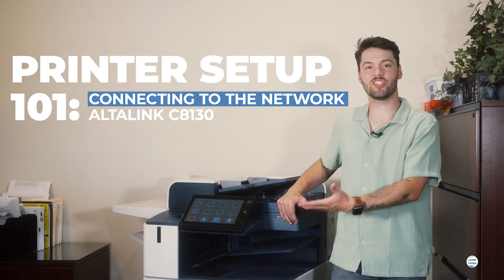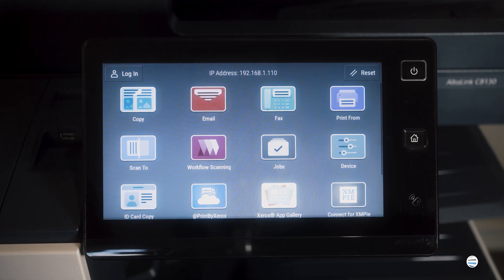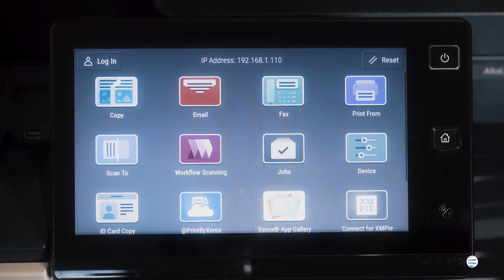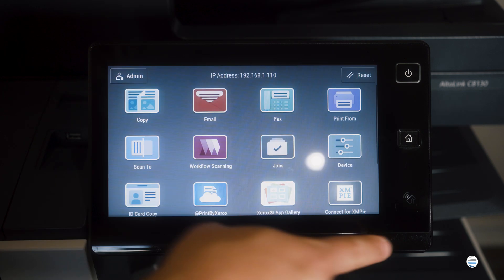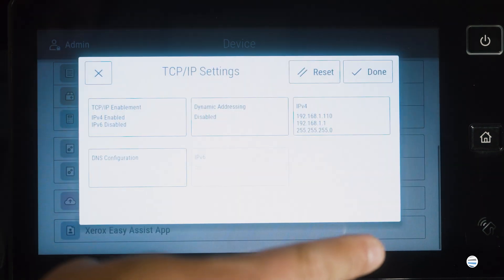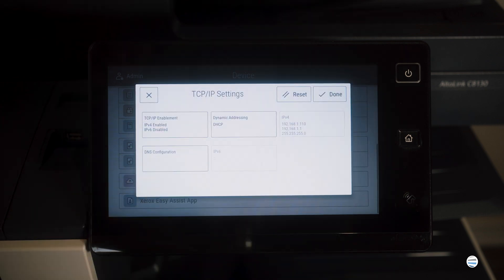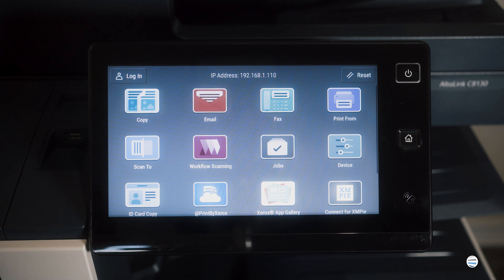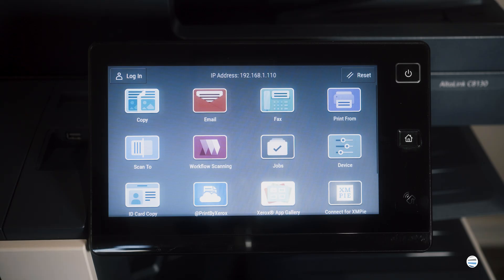Printer Setup 101: AltaLink C8130 Connecting to the Network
0:00 Intro
0:10 What is DHCP?
0:36 Configure printer to use DHCP